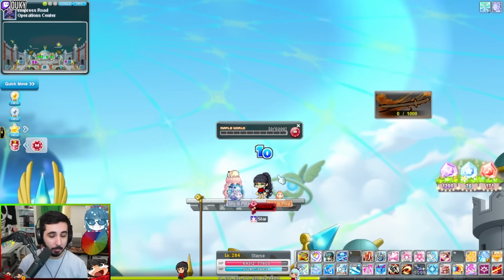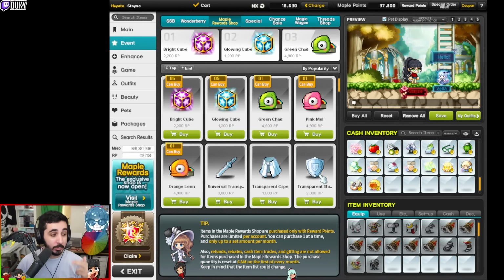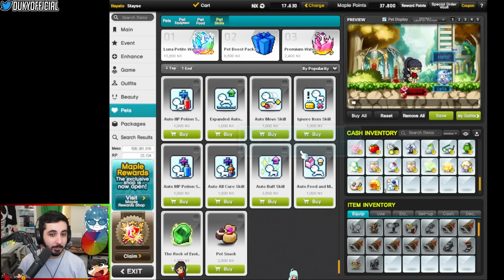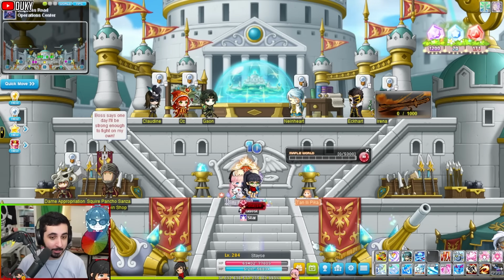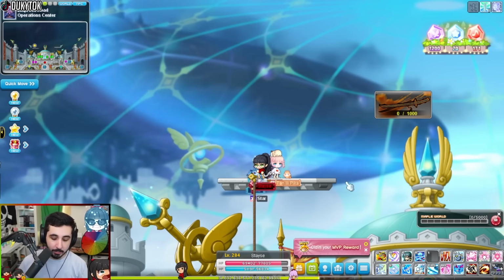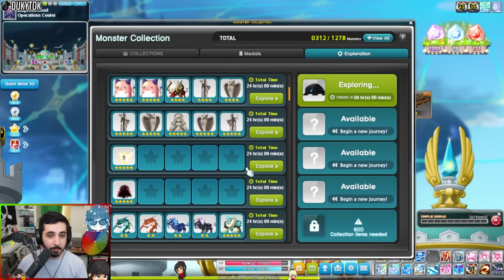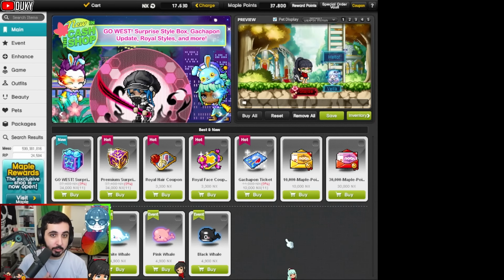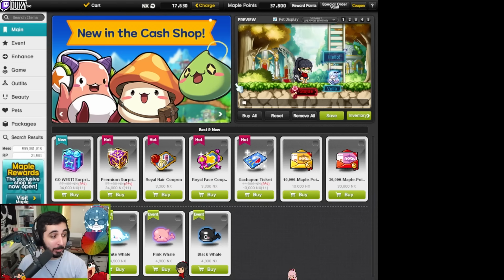MapleStory Reward Points Guide 2024 - Everything You Need to Know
Sleeper tech to get good items for free

🔔Notifications on!

🔴Live nearly every day!

💖Shoutout to my channel members! - Blazefire, ShoeMS, ouj jou, Chegawd, ravi_aespa, Grym4k, Koga, Pabo, Picolnir, Jessie B., niles B., CK